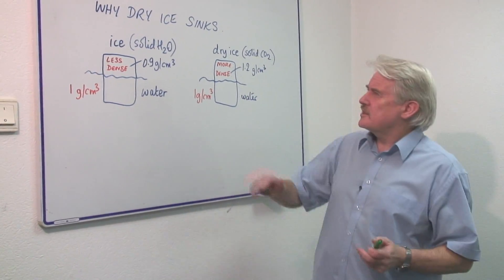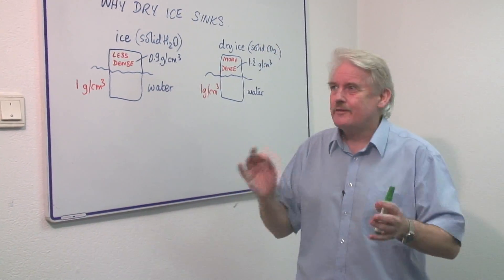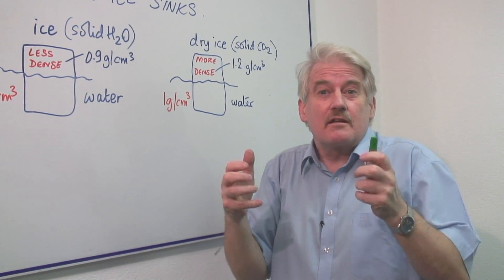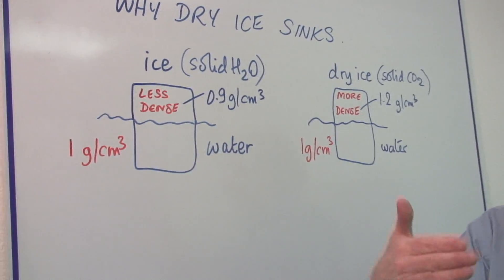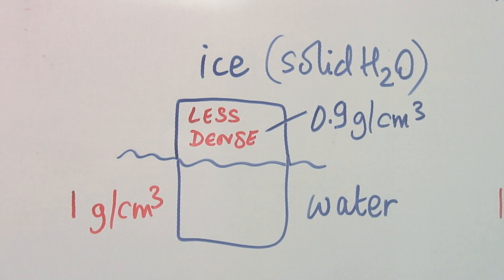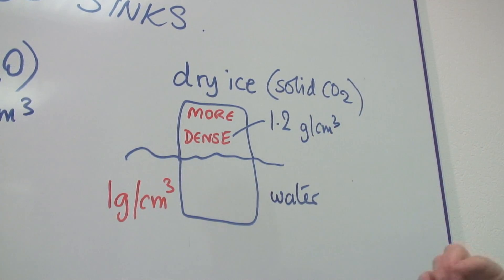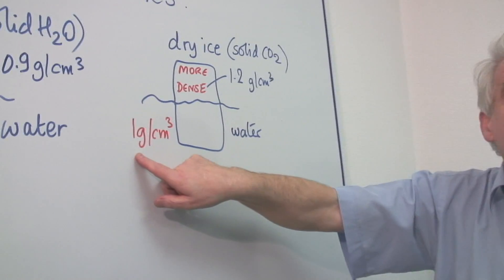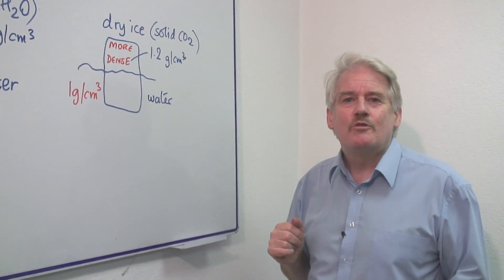Science & Environmental Facts : Why Does Dry Ice Sink?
Dry ice sinks in water because the density of dry ice, which is 1.2 grams-per-centimeter cubed, is greater than the density of water, which is 1 gram-per-centimeter cubed. Calculate the density of a material with information from a math and science teacher in this free video science lesson.